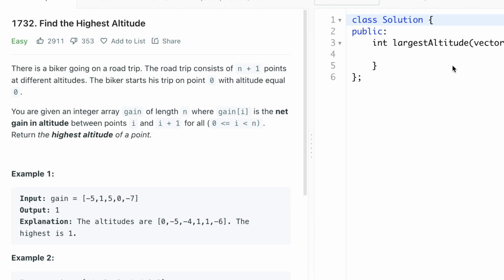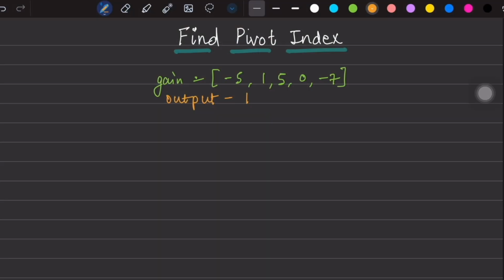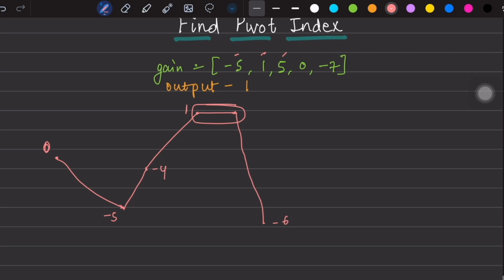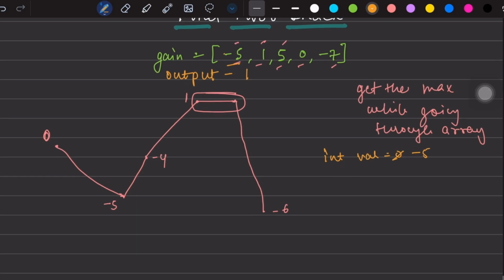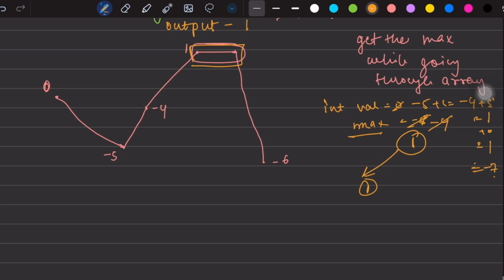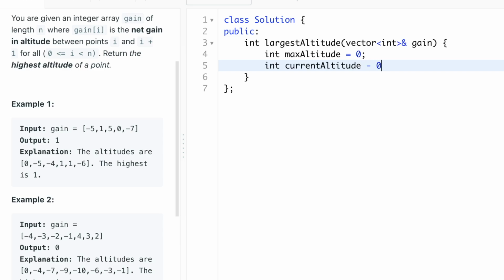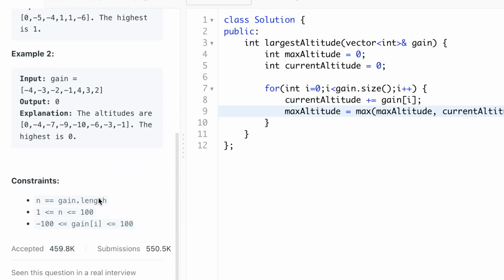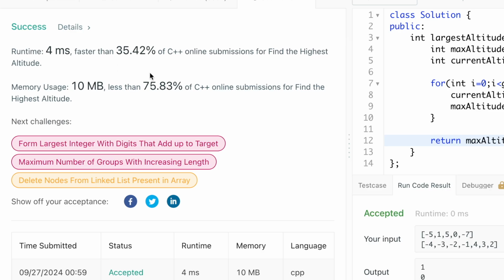Find the Highest Altitude | Leetcode 1732 | Adobe | Apple | Google | Prefix Sum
0:00 Problem Understanding
1:01 Intuition Building + Explanation
3:46 Coding Solution